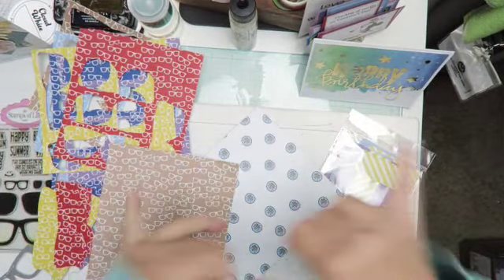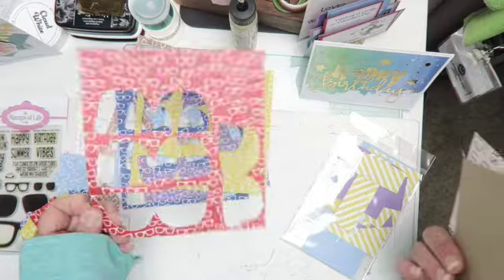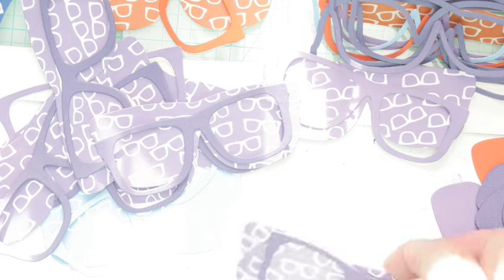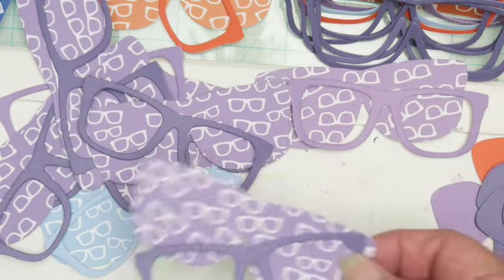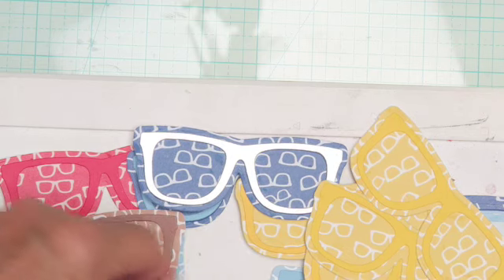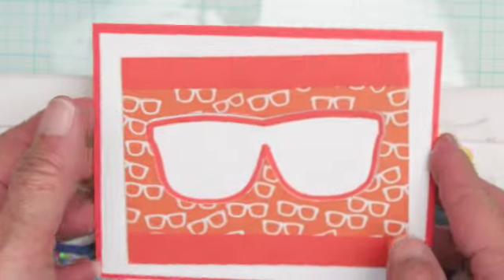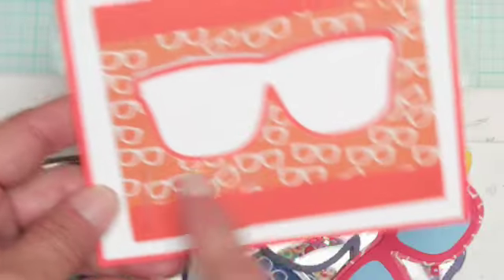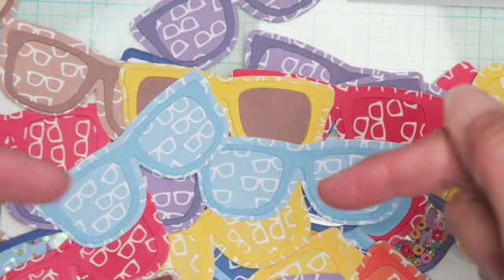EMBELLISHMENTS | Sunglass2stamp | Thestampsoflife | Summer Lovin' Paper Collection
Mailing Address
Makaz Home